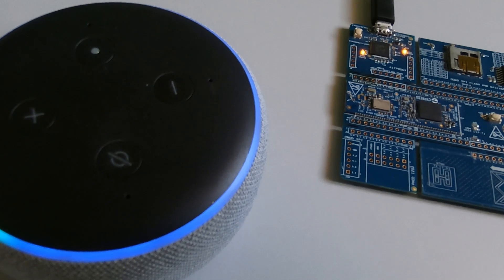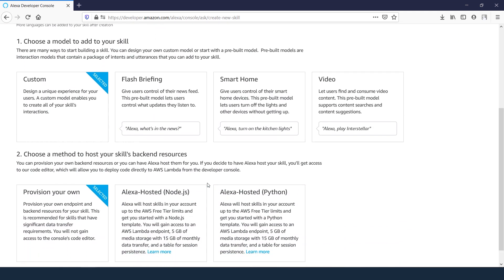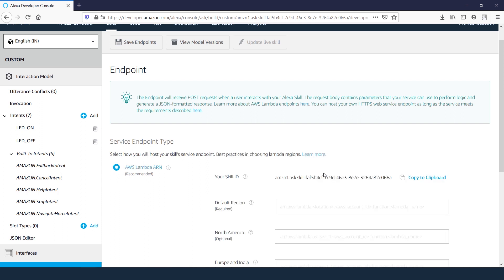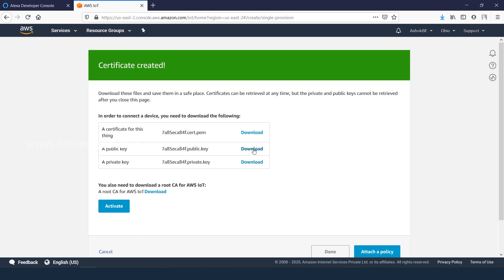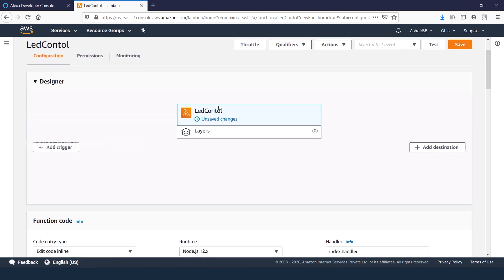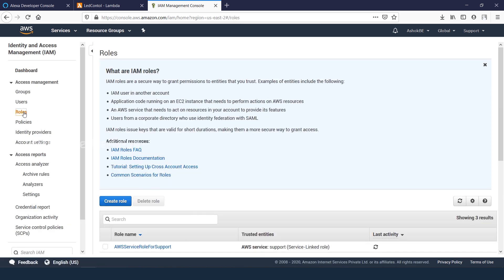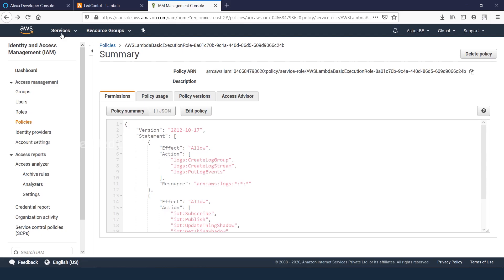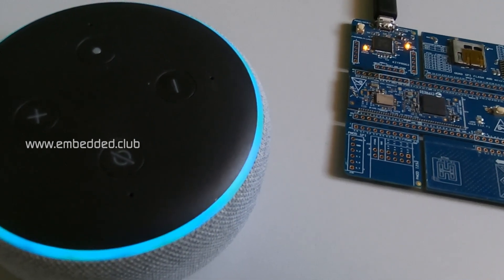Alexa Controlled LED -Tutorial with PSoC6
This is complete tutorial about controlling the LED/Lights via Amazon Eco (Alexa) with Cypress PSoC6 WIFI-BT Proto Kit.
This tutorial covers:
1. Creating Alexa Skills
2. Creating IoT Things
3. Creating Lambda Functions
4.Demonstration

Resources:
 Links will be updated soon.